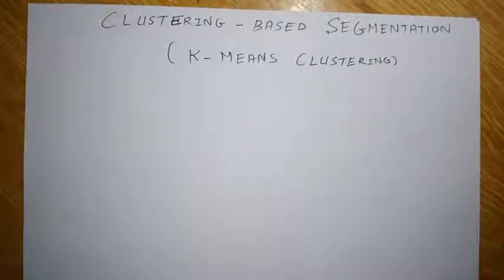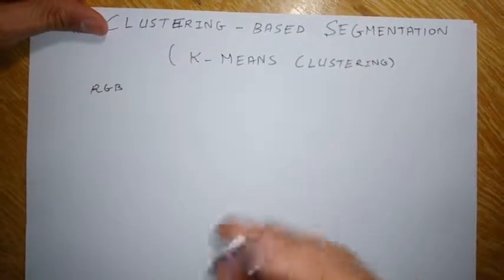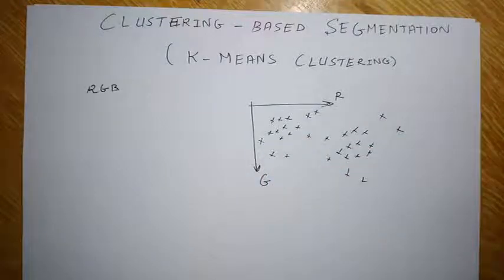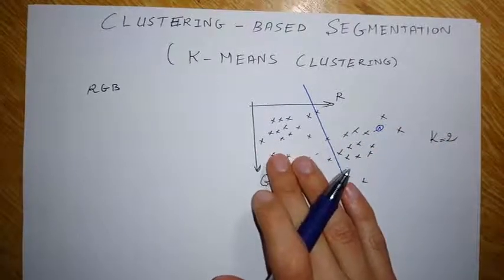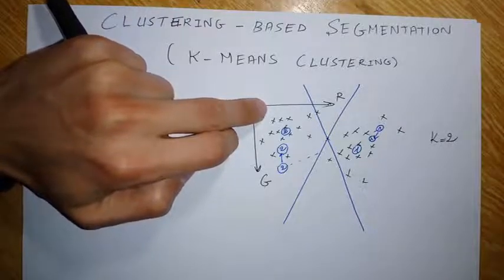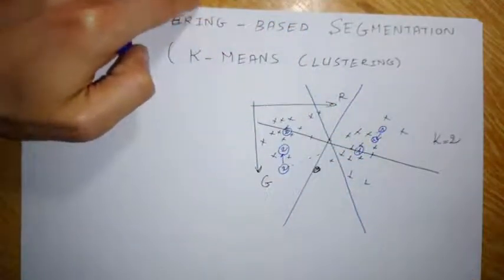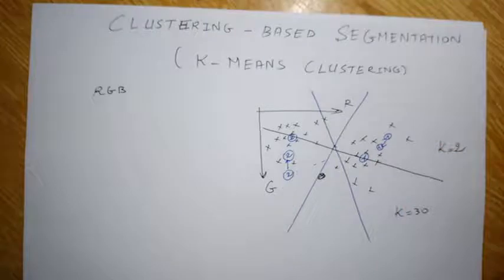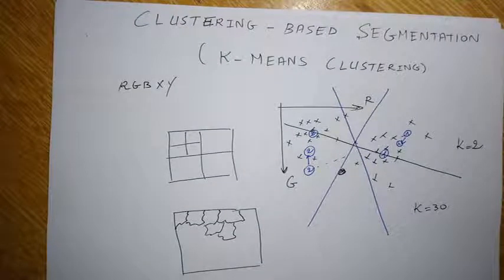Clustering Segmentation - K Means Clustering